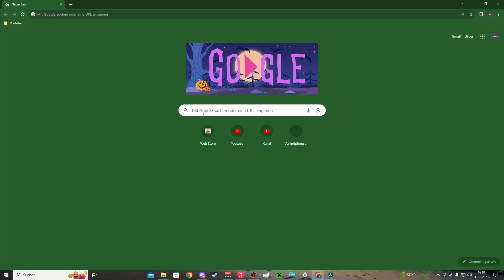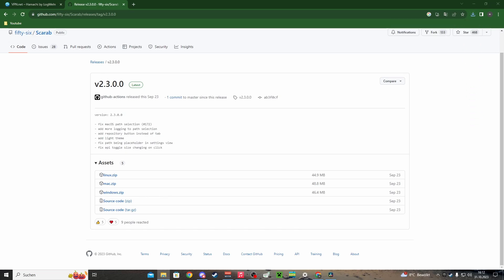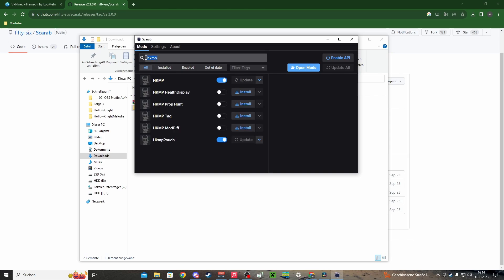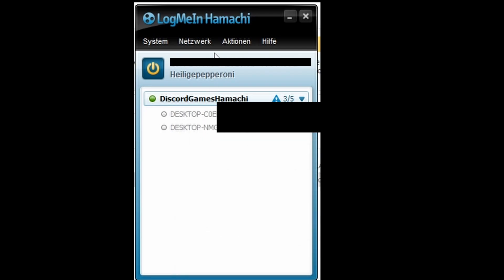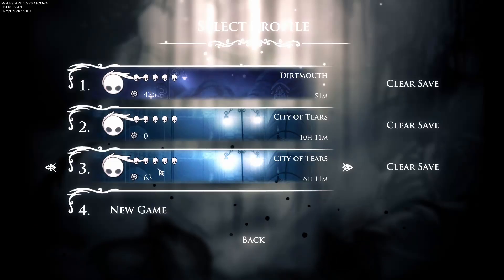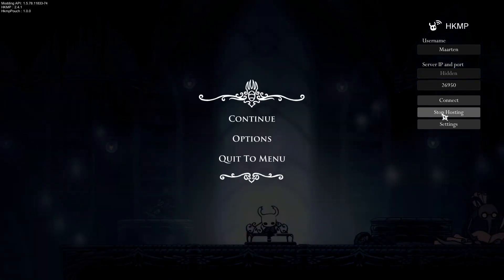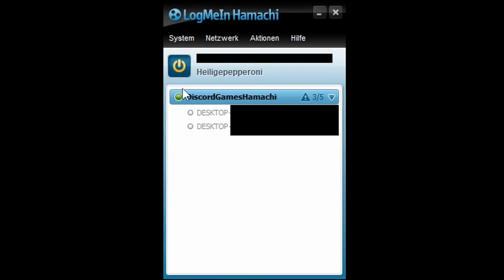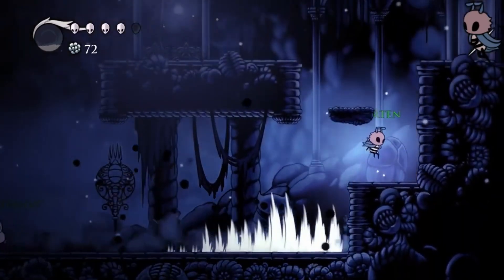How to Hollow Knight Multiplayer easiest and fastest way Scarab hamachi no port opening mod english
Today we show u how to play Hollow Knight in multiplayer (like we do). Its the easiest and fastest way. All links and the Port are below:

Port: 26950

00:00 - Intro

00:03 - How to download hamachi

00:29 - Install and setup scarab (mod launcher)

02:50 - Create a hamachi network

03:03 - Setup multiplayer (host the multiplayer server)

03:16 - Very important (must know)

03:25 - Host the game

03:57 - Issue can´t  host again (quick fix)

04:24 - Connect to the server (player to host)

05:57 - Outro